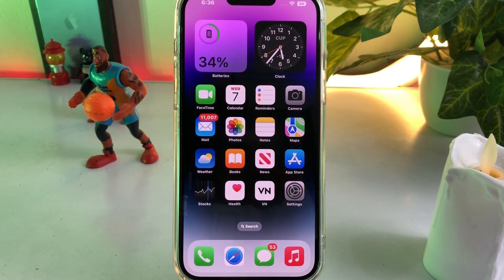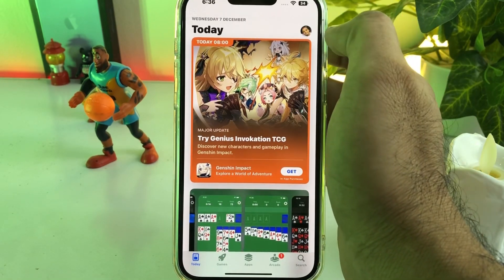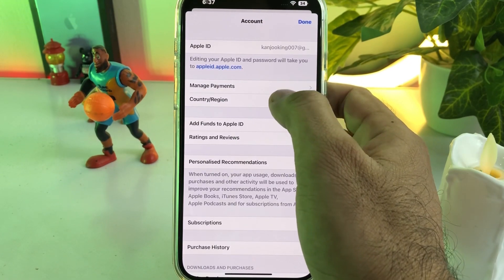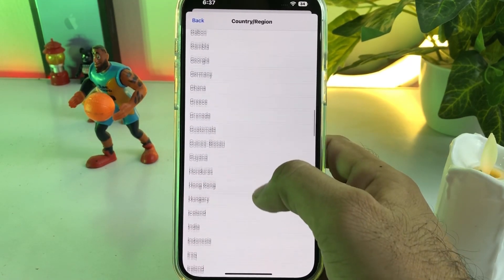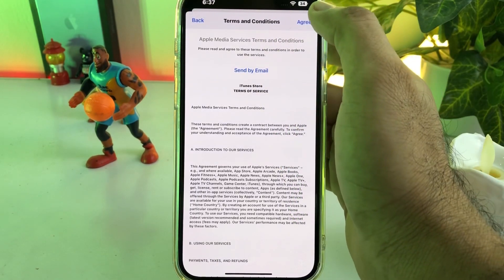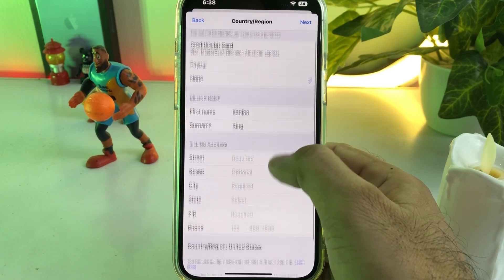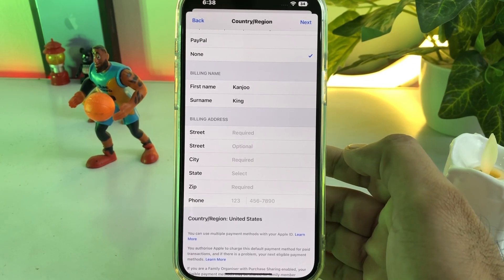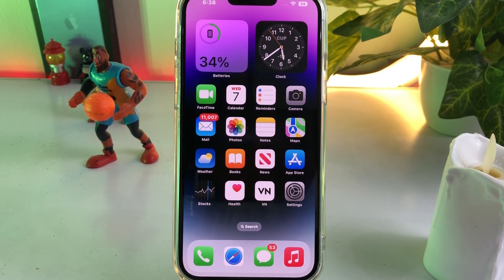How To Change App Store Country & Region On iPhone And iPad iOS 16 (2023)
In this video, I will show you how to change App Store country origin on iPhone or iPad that running on I U 16 in 2023. Hope this video is helpful for you after watching this video you can easily change or switch your iPhone App Store to any country or region Thanks for watching this if the video is helpful for you, don’t forget to share and subscribe to my YouTube channel and press the bell icon for upcoming videos notification